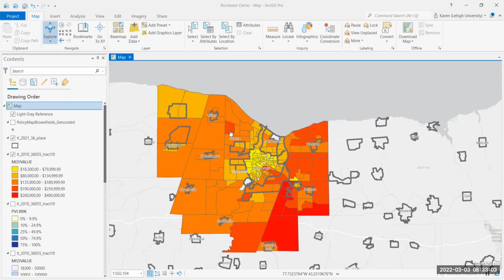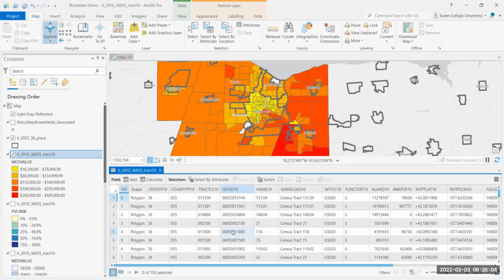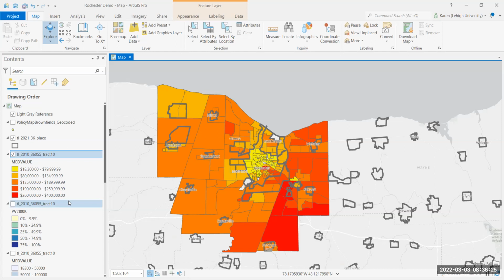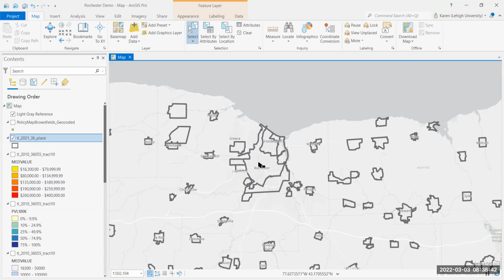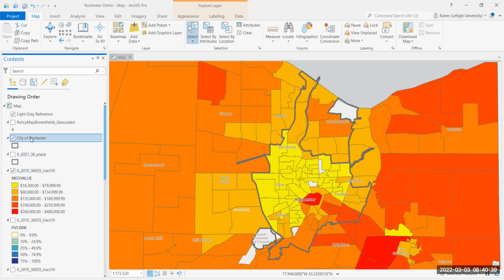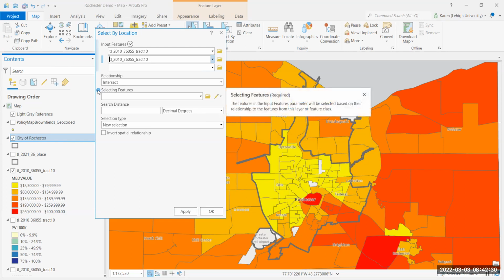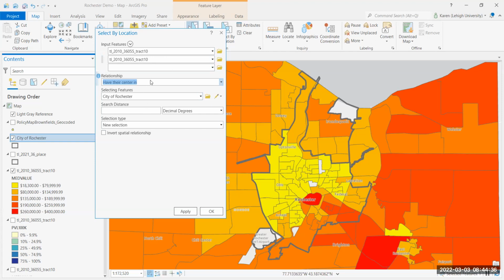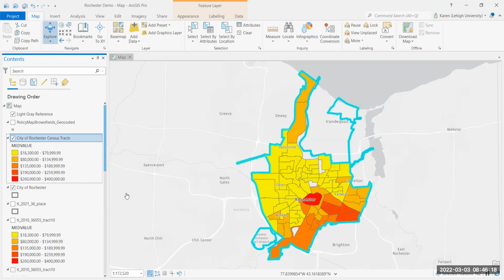Mapping Intro 6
Using the Selection tool